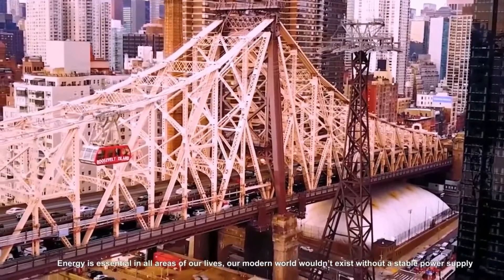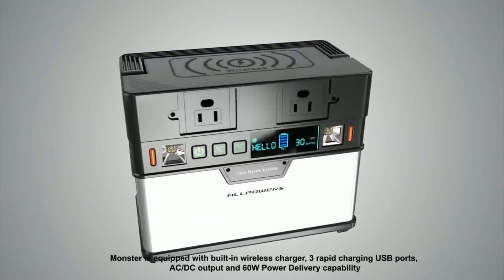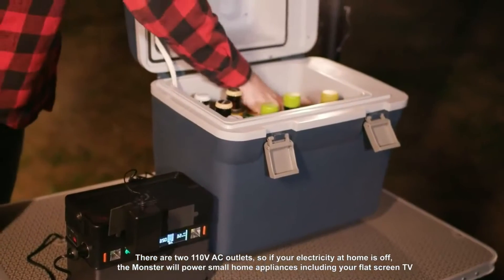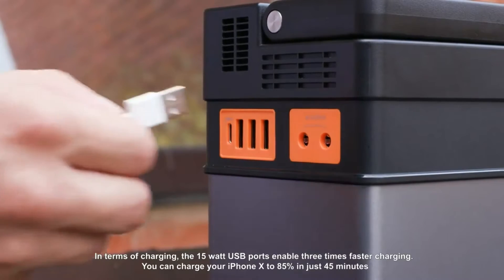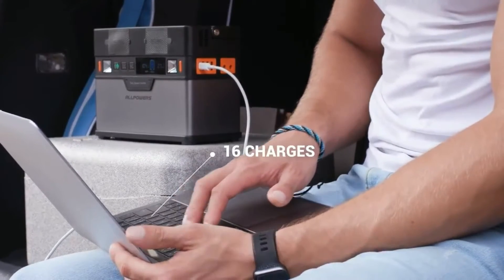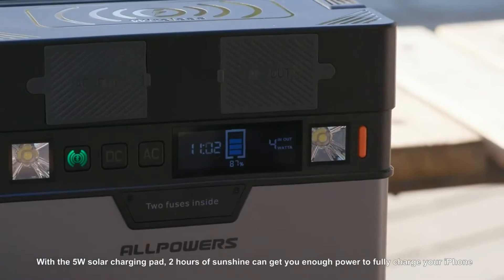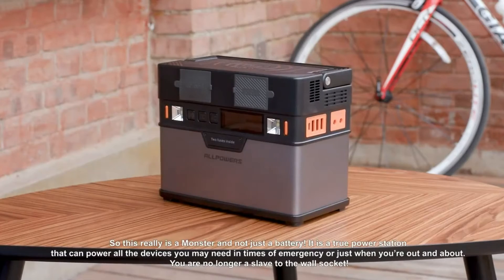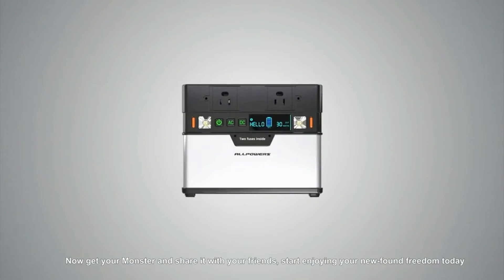Portable Power Station with Aliexpress | Solar Generator ALLPOWERS | Amazing Gadgets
ALLPOWERS portable generator is possibly the smallest and lightest power station on the market. A high-density lithium-ion battery allows for a more compact build than that of lead-acid power packs. Works quietly without raising your voice or feeling disrupted, widely used for indoor or outdoor such as family, office, fishing, hunting, farm or the job sites.

- 6-in-1 Charging and 3-in-1 Recharging : Off-grid power station for camping or emergency backup, capable of powering lamp, phones, laptop, TV and even mini fridges( Not recommend to CPAP used). ALLPOWERS powerhourse boasts six output modes: a 12V cigarette light socket, two 12v/15A DC output, 3 fast-charging USB ports, one Type-C output, wireless charging and two AC sockets. Can be recharged by Solar Panel/ Wall Outlet/Car

- Bluetooth Connection: Aipower App supports iOS 9.0 or above /Android 4.3 or above. Ultimate wireless stability, with Bluetooth technology that connects your devices in a wink. Start easily and reliably

- Pure Sine Wave: Operates even the most sensitive electronics, it’s better than modified sine wave, with Intelligent CPU control mode, key switch output, LED display, short circuit and surge protection

- Safety Graranteed: Battery Management System (BMS) undertakes voltage control, temperature control and more advanced safety operations, ensuring complete protection for you and your devices; and it hazes Zero emissions, therefore does no harm to personal health, nor to the nature

Specification: ALLPOWERS 500W
 Battery Capacity: 185000mAh/666Wh
Rated Power: 500W
Output Waveform: Pure Sine Wave
Size/Weight:26.3*14*18cm/10.4*5.5*7inch  5kg/11Ib
Protection Circuit: Short circuit, over current, over power, over charge, over-temperature, ect
Net Weight: 5kg

Specification: ALLPOWERS 300W
Battery Capacity: 375Wh/100500mAh
Rated Power: 300W
Size: 20.6*16.5*11cm/ 8.11*6.5*4.33inch
Net Weight: 4kg/ 137.3oz